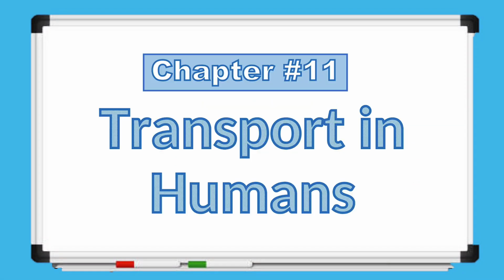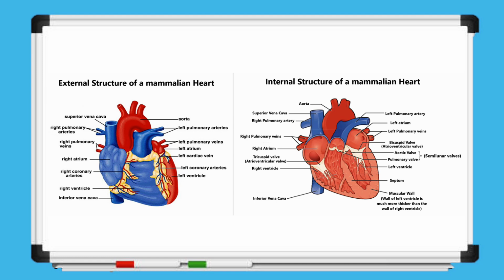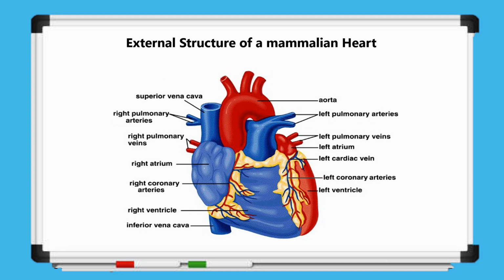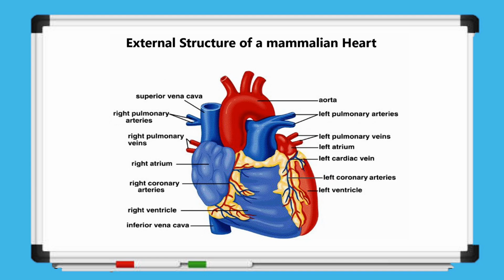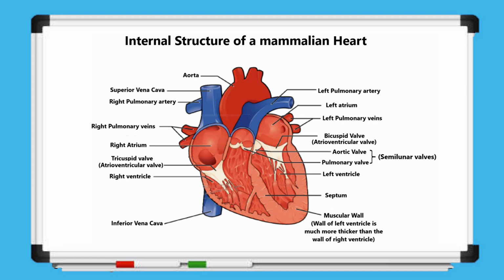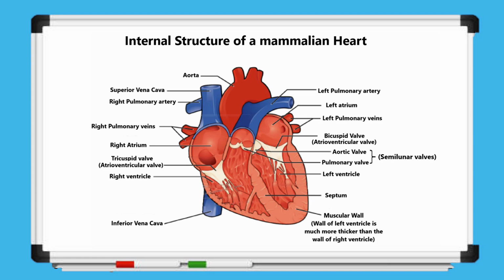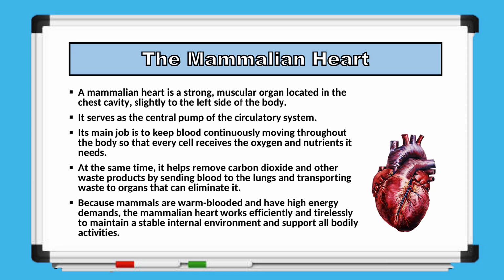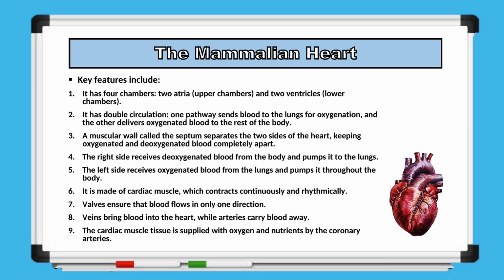Structure of the Heart | Chapter 11 | Transport in Humans | Unit 11.2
‎O Level Biology | 5090 biology | Chapter 11 | Transport in Humans | Unit: 11.2 | Heart.
‎This video provides a detailed information about Transport in Humans. You'll acquire comprehensive knowledge about Unit 11.2: Heart. By focusing on key topics from each chapter, the revision process becomes more efficient, helping you cover your entire syllabus in a shorter time without wasting energy on irrelevant material found in textbooks or online, which often leads to confusion. At this stage, it's crucial to follow the syllabus specifications to aim for an A* in your exams. Don't forget to review the past 10 years' worth of papers (all variants) along with detailed marking schemes. Best of luck to all!